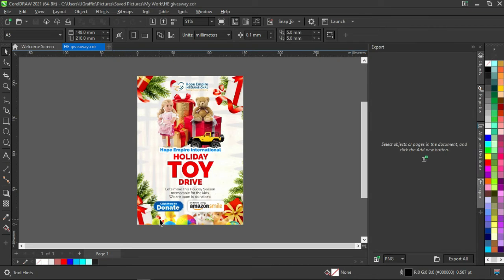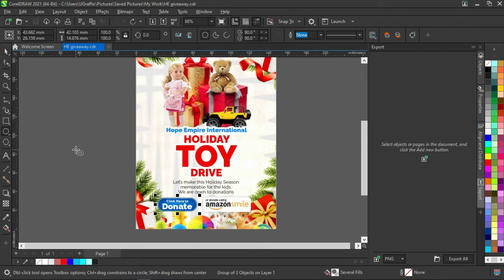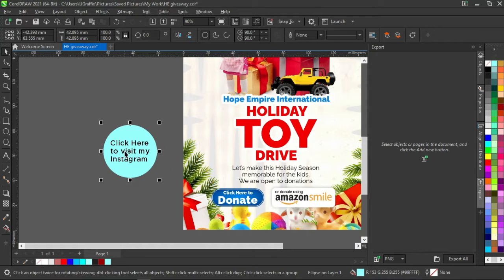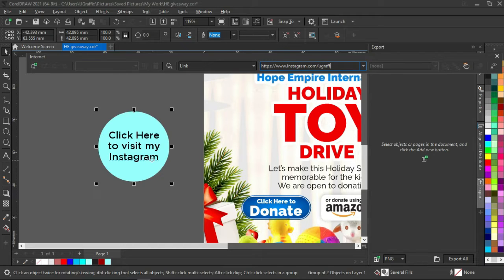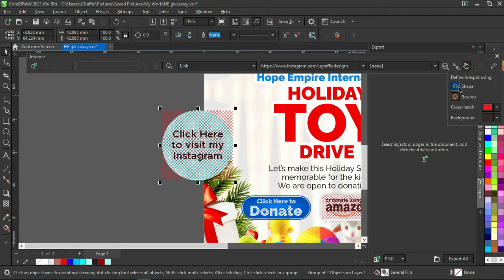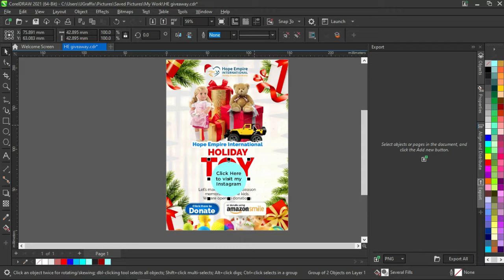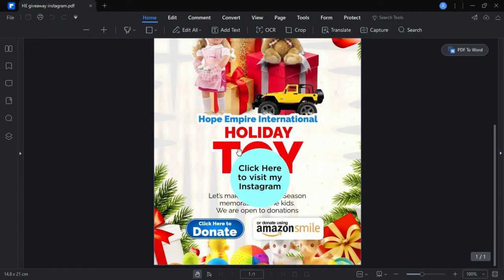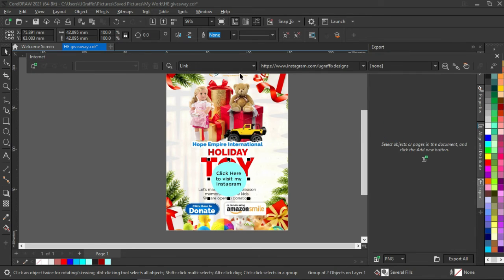How to add a Clickable Button to your Flyer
Learn how to add buttons to your flyer designs so that people can click on it and it takes an action.